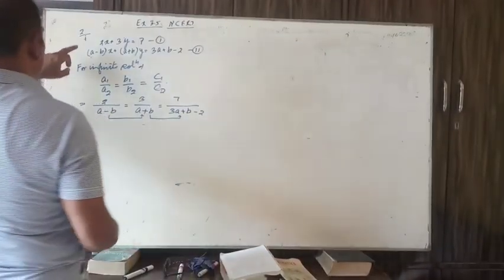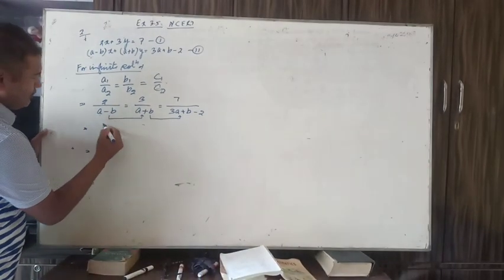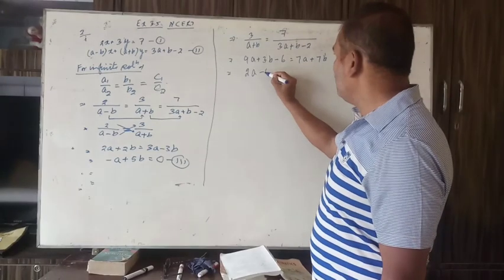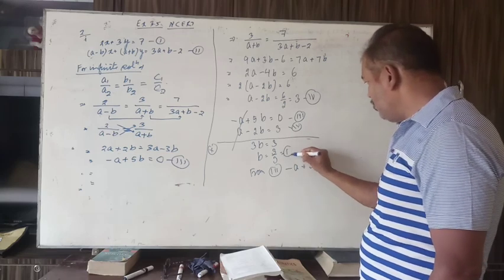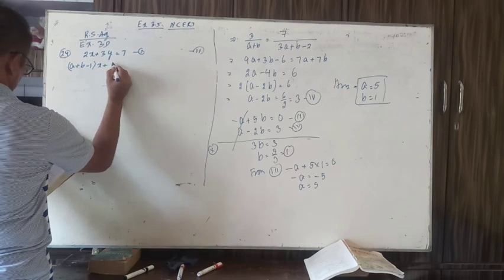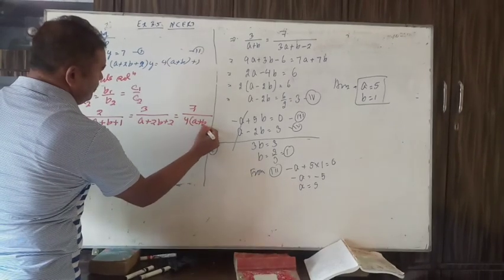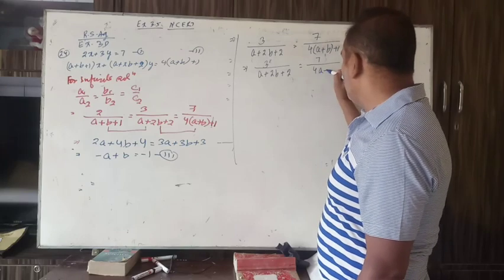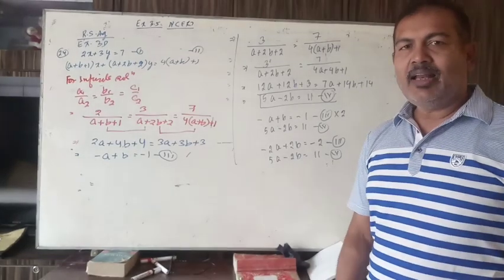Cl 10,Linear Eq.of two variables, Lecture 7, NCERT Ex.3.5,RS. Ag.3D,Vijay Victor,Vice-Principal